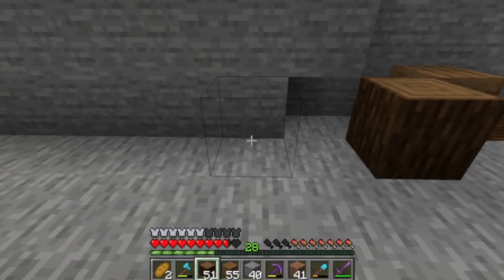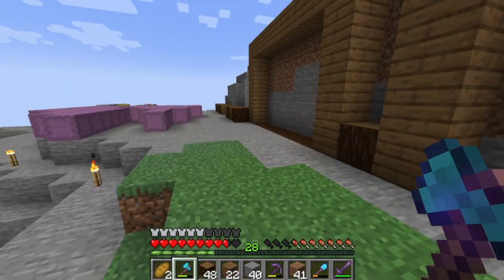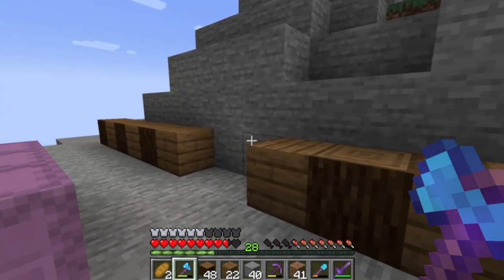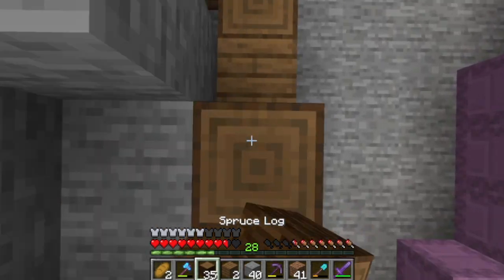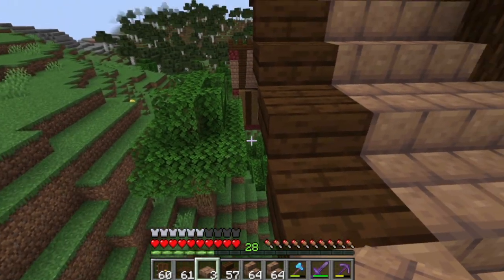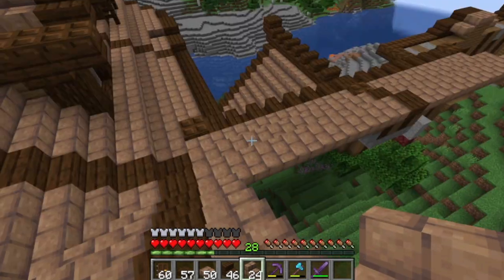Cliffside Kitchen | Kreelandia #29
Hey guys! Jay here, and welcome back to the one and only Kreelandia! This is episode 29, and today, we carry on with working on Grindstone Manor! Specifically the kitchen's structure.

This is Minecraft, and is E 10+ rated, meaning it is for ages 10+.
The game is about 30 US dollars. This is Java, and is does not have in-game purchases, Bedrock does. Java is available on Windows, mac, and Linux. Bedrock is available on almost every platform.

Platform: PC
Version: Java
Update: 1.20.1
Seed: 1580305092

~Links & Credits~
* C418 - Made music for Minecraft.
* Teh Kav - Music is on SoundCloud.

~Music~
* English Country Garden - Aaron Kenny
* Dry Hands - C418
* Living Mice - C418
* Mice on Venus - C418
* Minecraft - C418
* Russian Dance - Joey Pecoraro
* Katyusha - Teh Kav